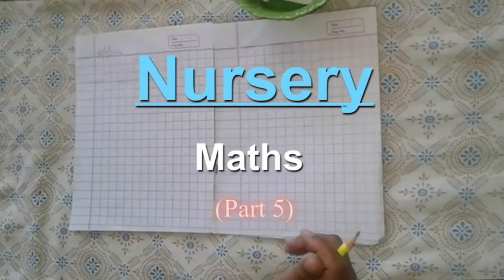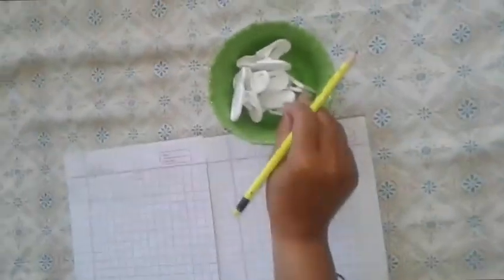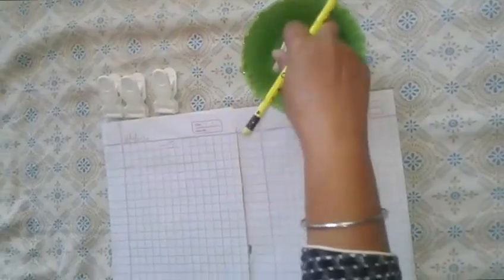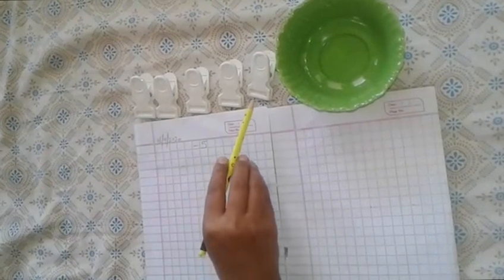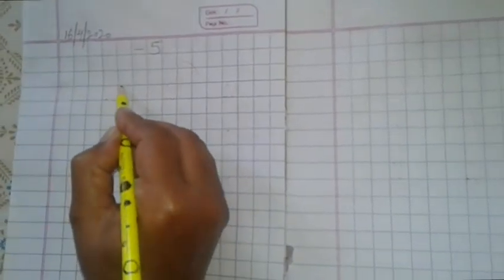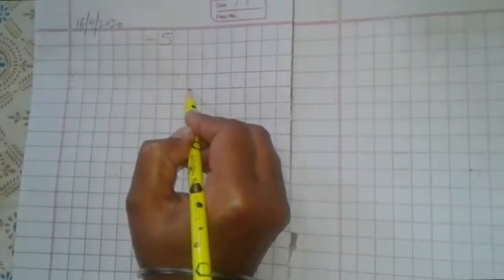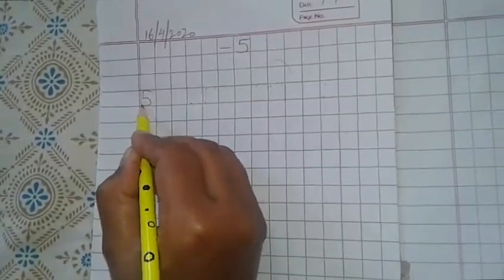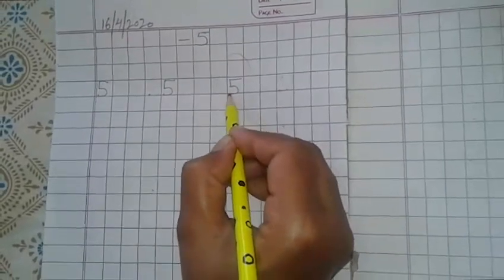Nursery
Maths (part 5)